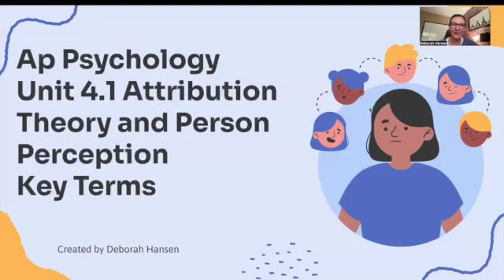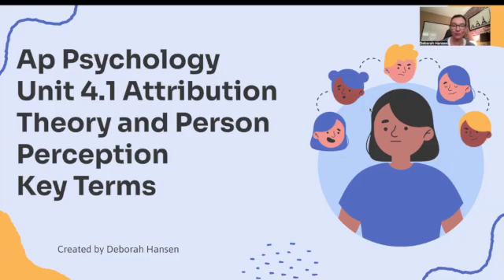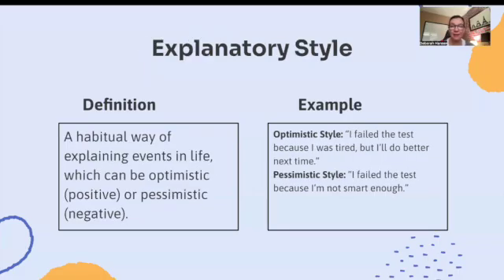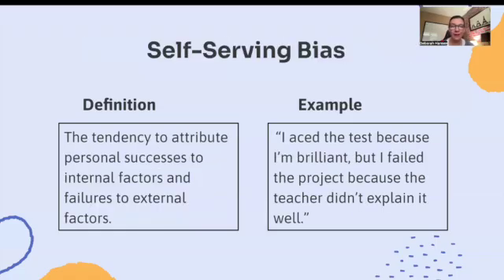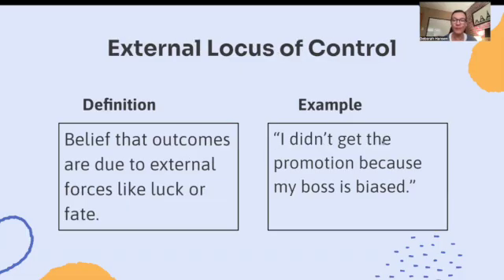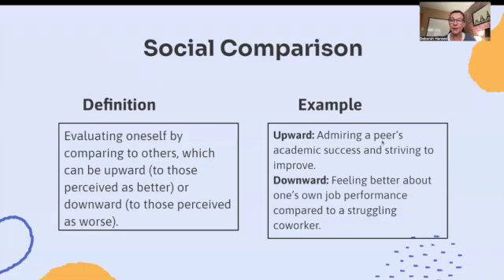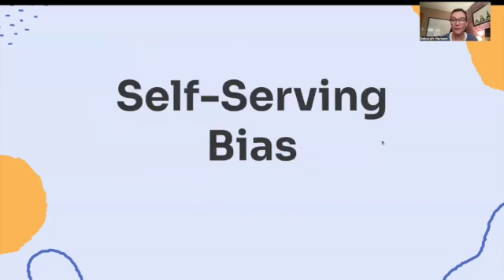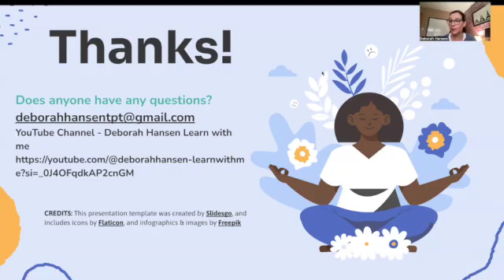Ap Psychology 2025 | Attribution Theory and Person Perception 4.1 | Master the Key Terms | Get a 5!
🎥 AP Psychology 2025 Study Guide: Unit 4.1 - Attribution Theory and Person Perception 🎥

In this video, I’ll break down the key terms for AP Psychology Unit 4.1, focusing on Attribution Theory and Person Perception. I’ll provide clear definitions and relatable examples to help you understand these concepts and ace your AP Psychology Exam!

✔️ Key terms covered include:
 • Attribution Theory: How people explain the causes of behavior, distinguishing between internal (dispositional) and external (situational) attributions.
 • Fundamental Attribution Error (FAE): The tendency to overemphasize personality traits and underestimate situational factors when explaining others’ behavior.
 • Self-Serving Bias: Taking credit for successes (internal) and blaming external factors for failures.
 • Stereotypes: Generalized beliefs about a group of people and how they affect person perception.
 • Halo Effect: How one positive characteristic (e.g., attractiveness) influences overall impressions of a person.

💡 This video provides simple explanations, real-life examples, and practical tips to help you apply these concepts to multiple-choice questions and FRQs on the AP Psychology Exam.

For the full slide show and workbook check out this